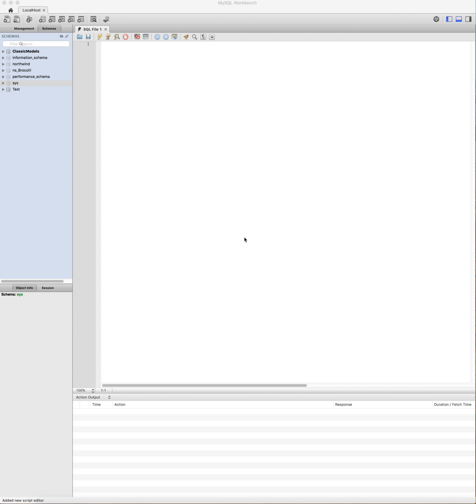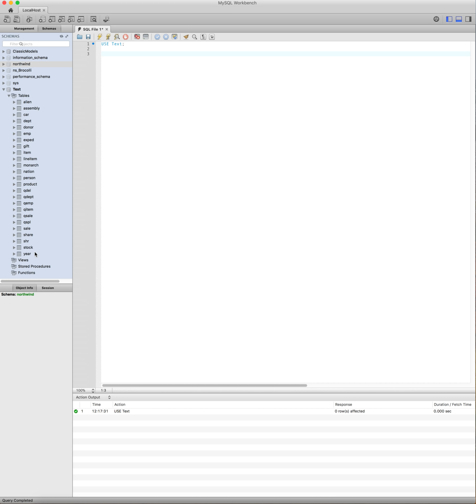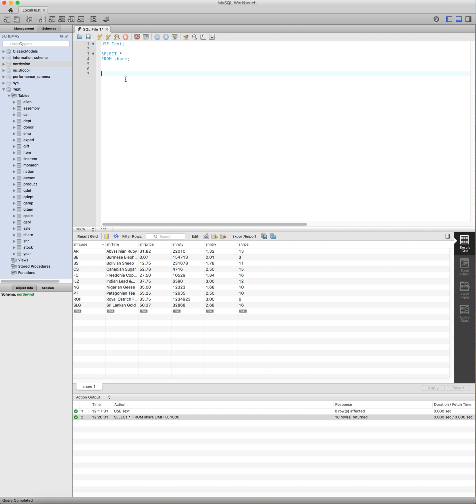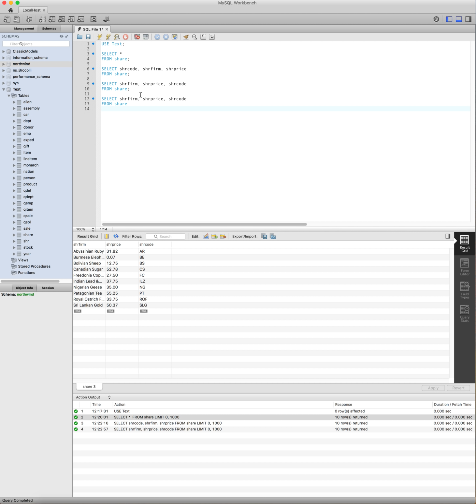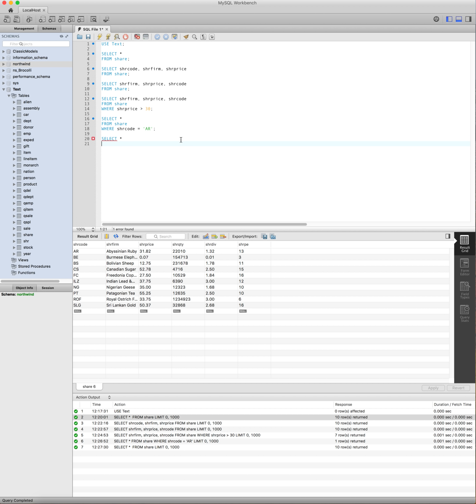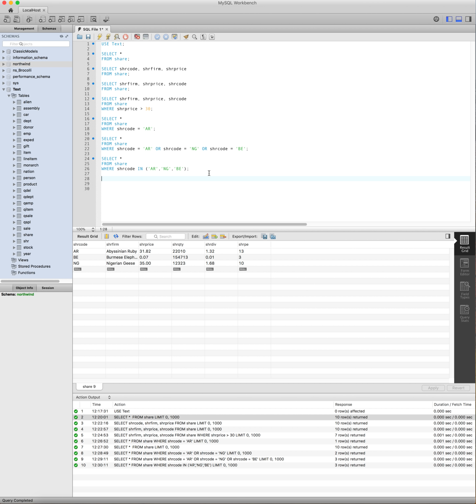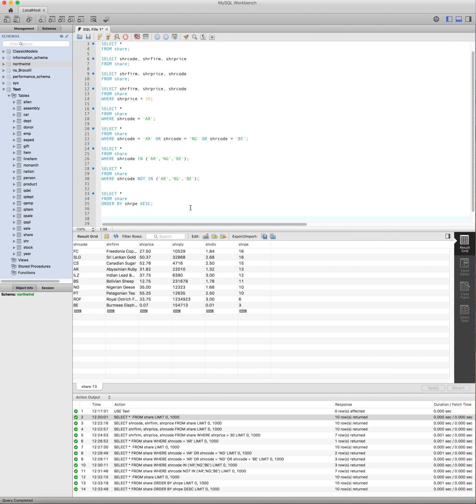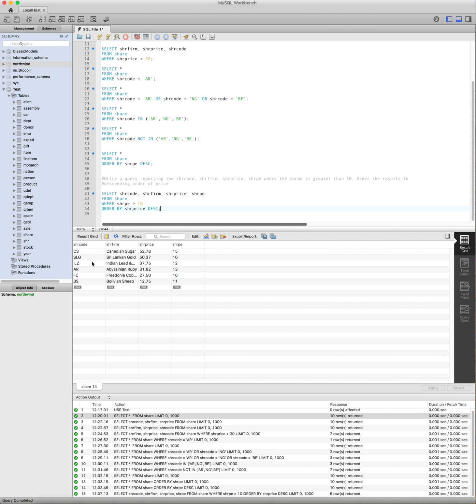Introduction to SQL simple queries